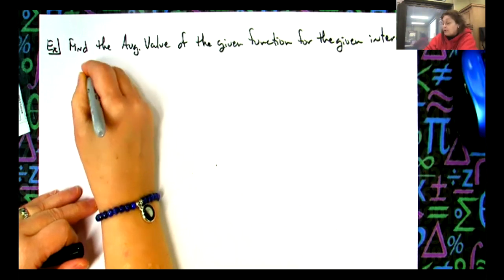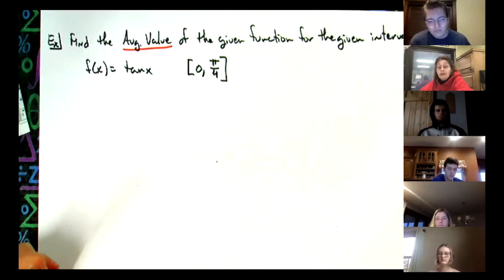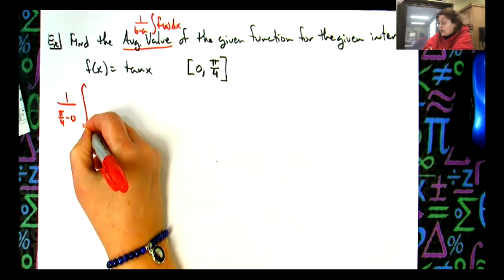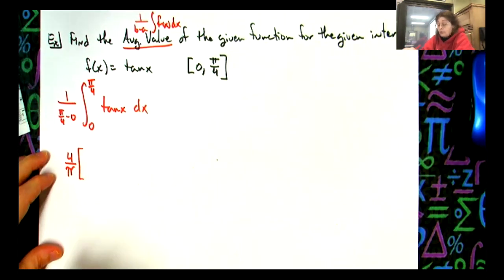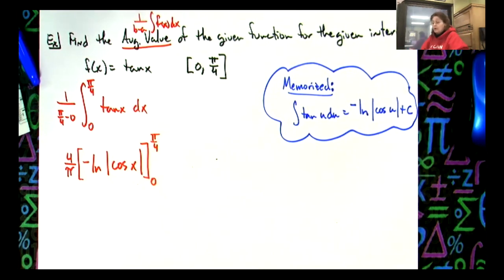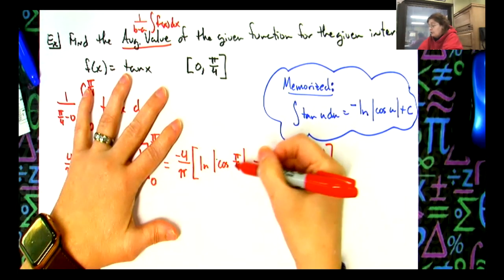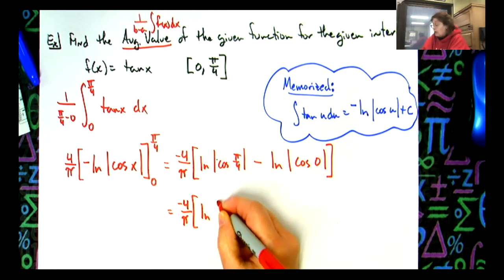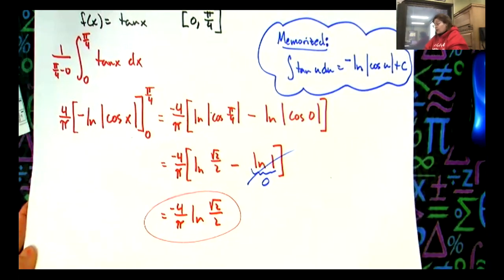Finding the Average Value of a Function in Calculus 1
This video goes through one example of how to find the Average Value of a Function.  This type of problem is common in a Calculus 1 class.